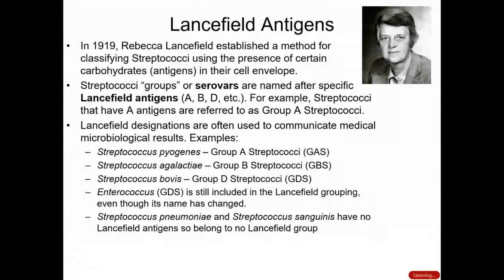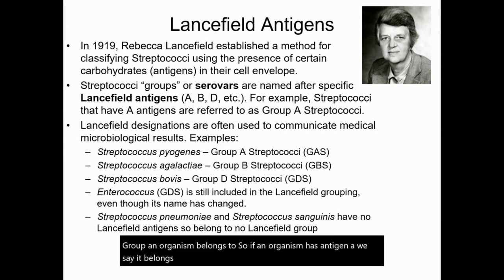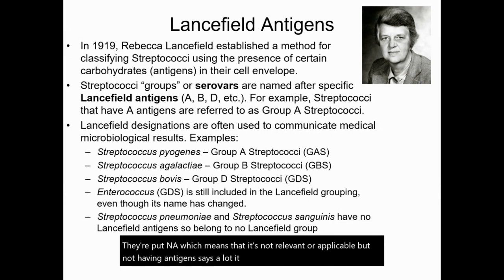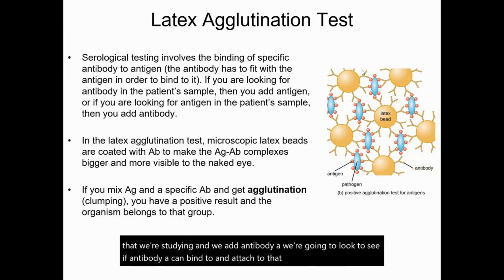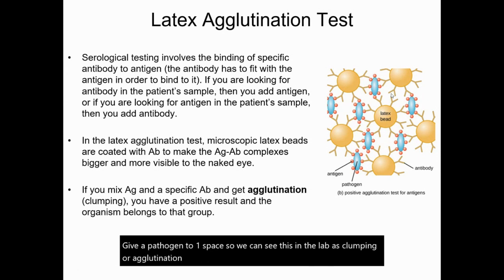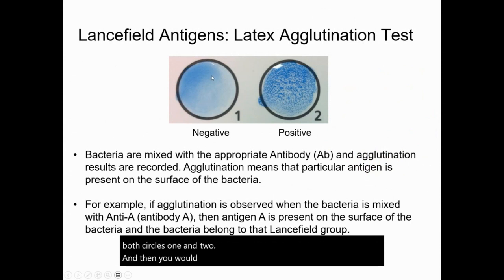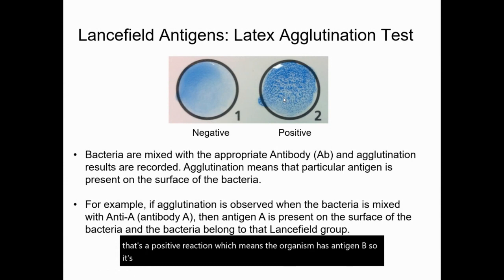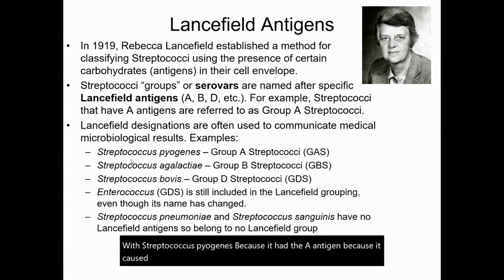Latex Agglutination: Determining Lancefield Groups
Learn how to determine the Lancefield group of a Streptococci organism.